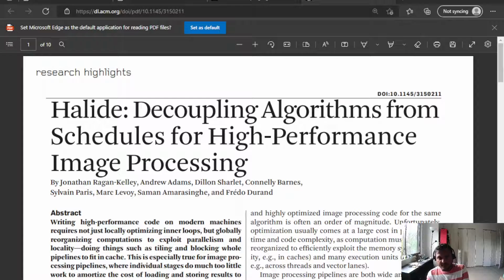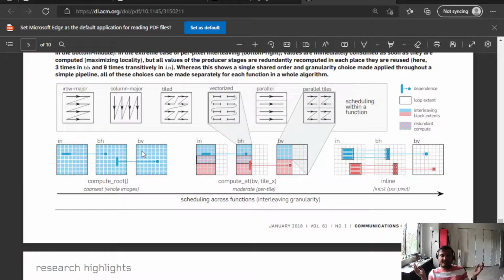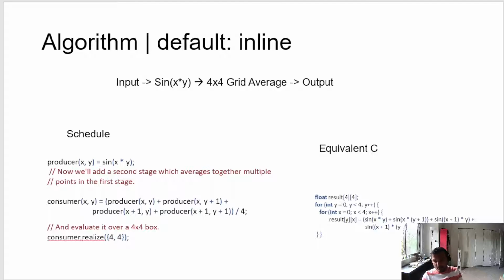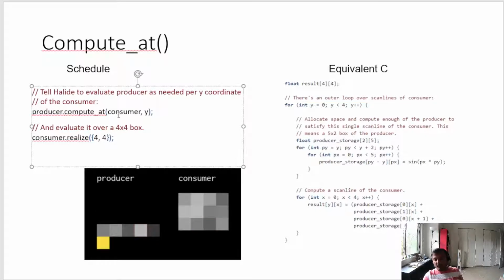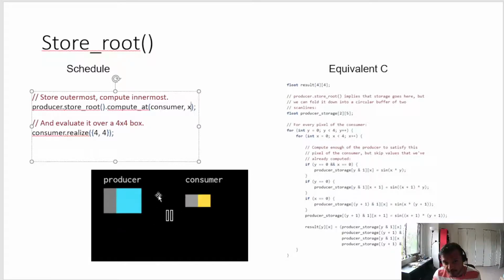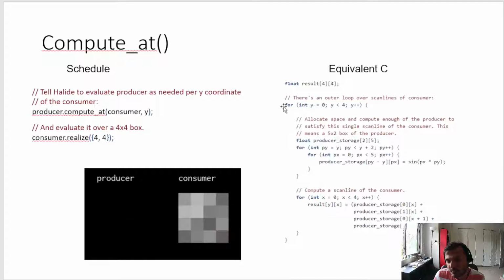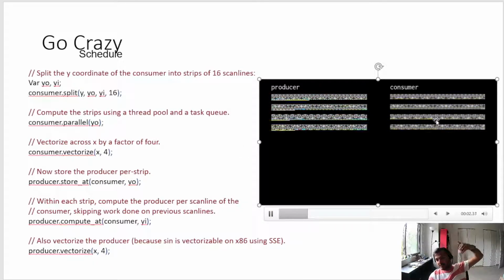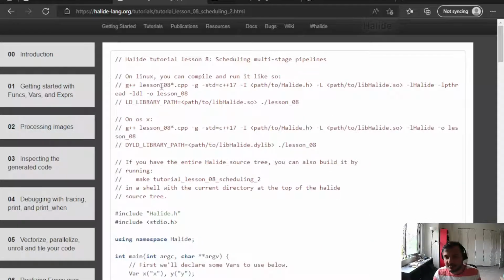Halide 4 - Multi-Stage Scheduling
Basics of Halide scheduling for multi-stage pipelines.